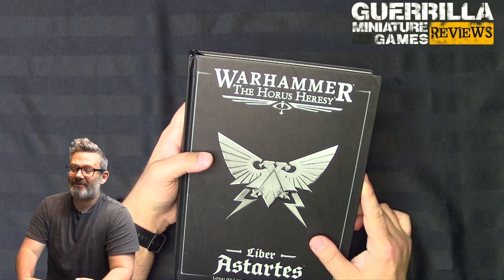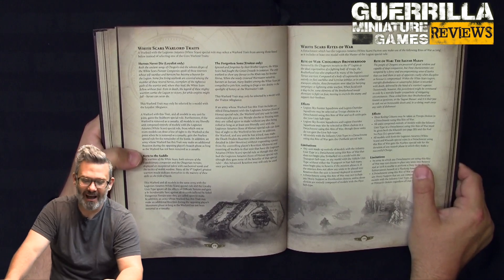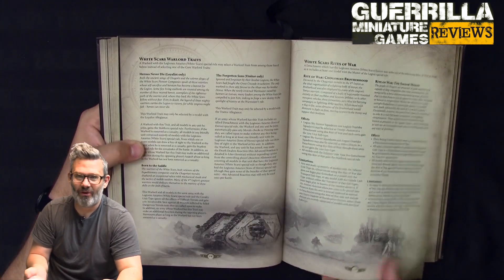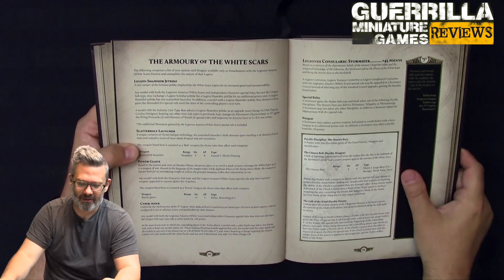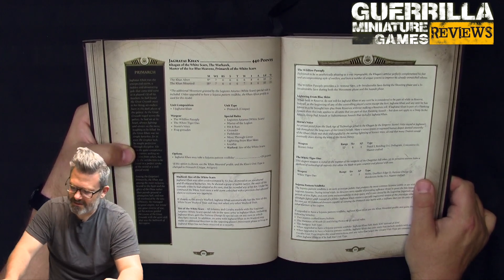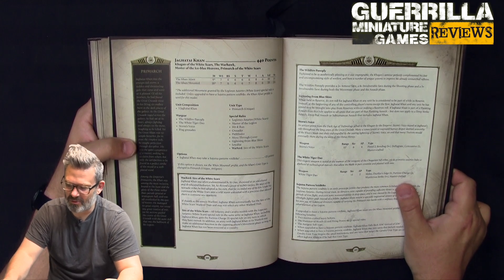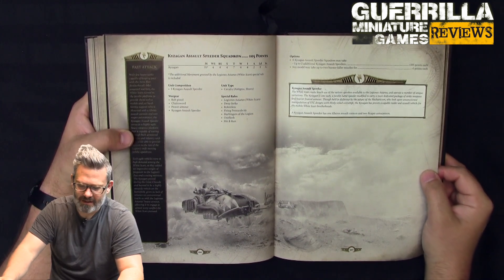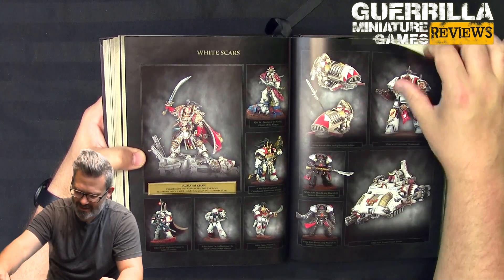GMG Reviews - Horus Heresy: Liber Astartes - V - White Scars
The Khan and his loyal outriders take centre stage as I review their Legion Special Rules from the Liber Astartes!

Big thanks to GW for inviting me to be part of the Horus Heresy Weekender and launch and for the complimentary advance copies of the books to review.